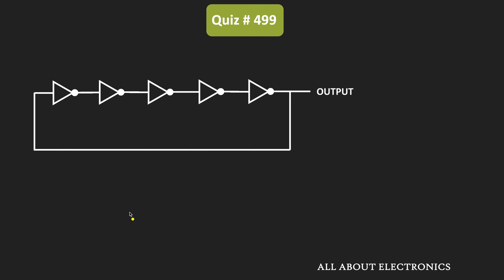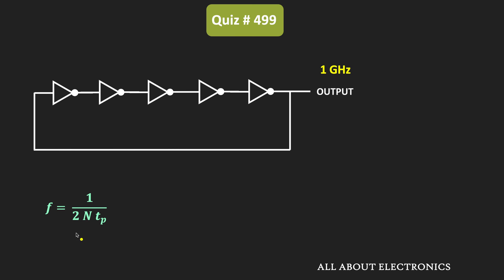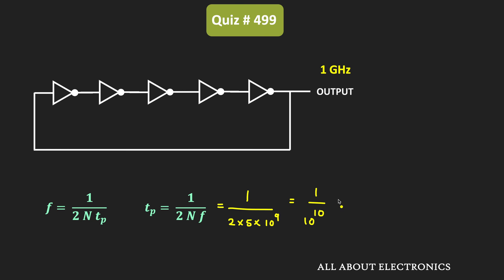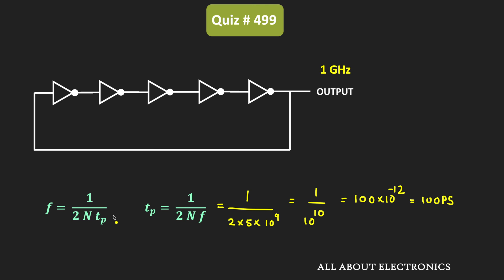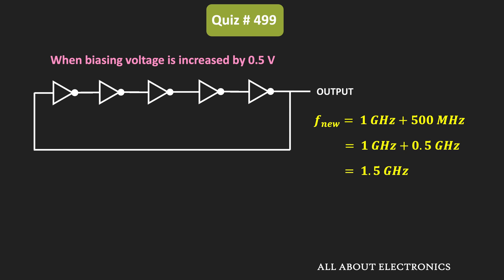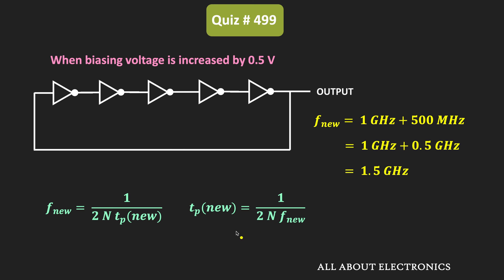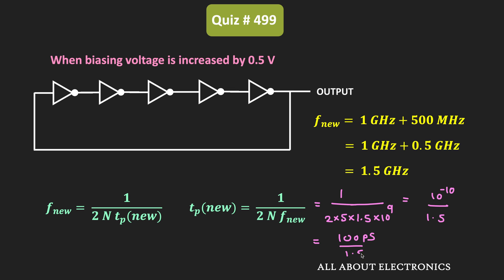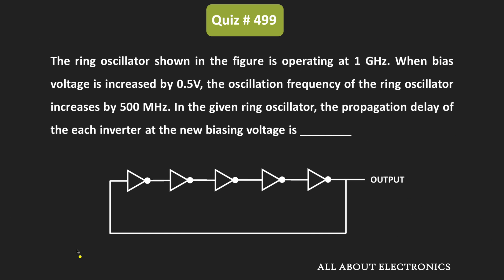Ring Oscillator Solved Problem | Quiz # 499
In this video, for the given ring oscillator circuit, the propagation delay of each inverter is calculated when the biasing voltage is increased by 0.5V.

Topic: Ring Oscillator